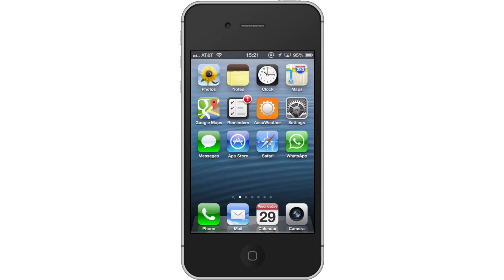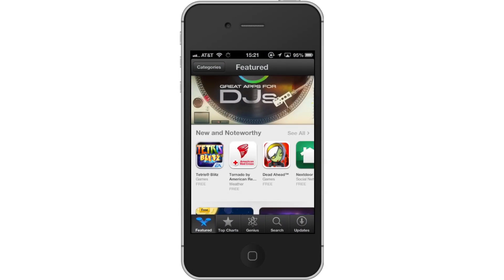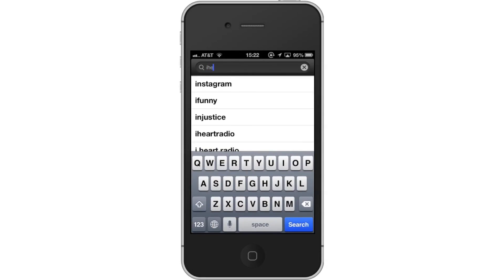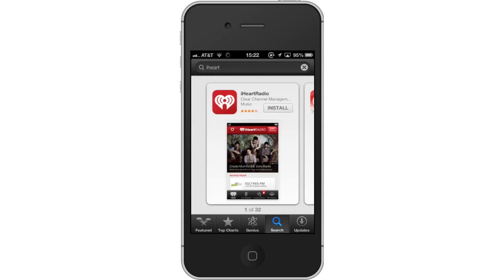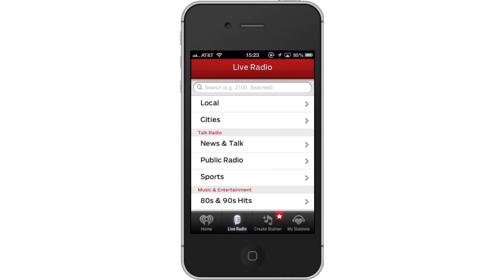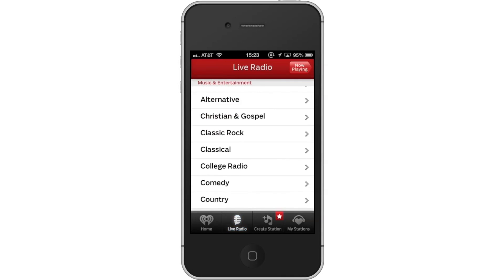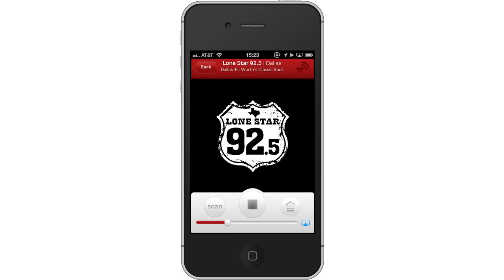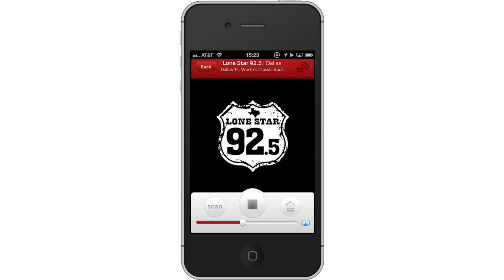How to Set Radio to iPhone and iPad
In this tutorial you will learn how to set Radio to iPhone.

This tutorial will show you how to set Radio to iPhone. We will be downloading and using the iHeartRadio app. This app is free and allows you to stream more than 1,500 live radio stations.

Step #3 -- Type "iheartradio"

The iHeartRadio App will be the first option shown. Hit install and the app will automatically begin downloading.

Step #6 -- Tap "Live Radio"

You can now browse the various stations to find what you're looking for.

Step #7 -- Choose Location

Scroll through the list of radio stations and tap it's respective tab to start listening. The stream will then begin to buffer and play. You have now successfully set radio to the iPhone.